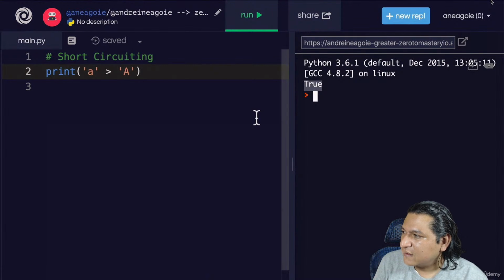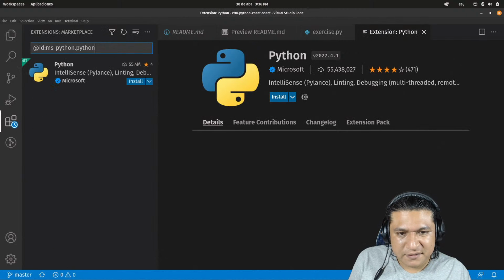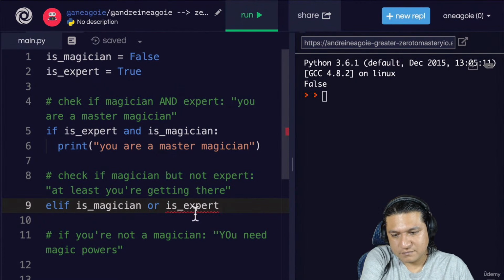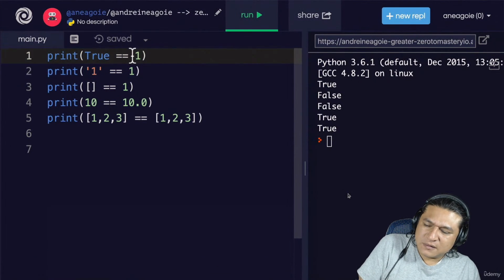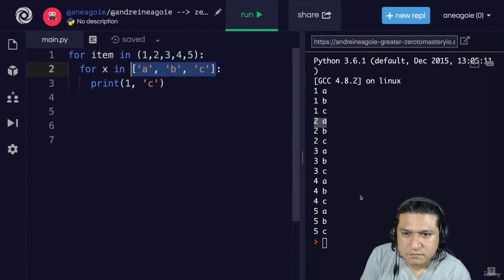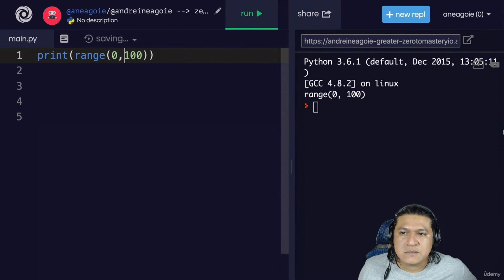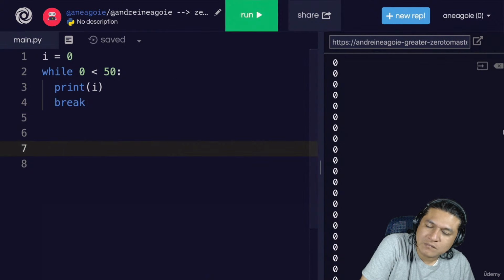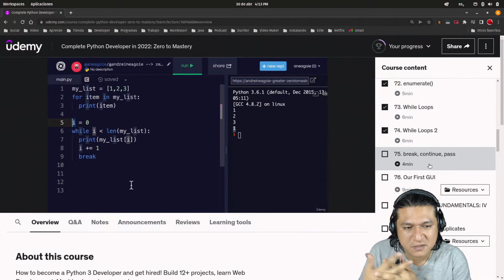07 Live Learning Python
First day on the quest to become an artificial intelligence engineer.

Objectives for the day:

- Section 4: Python basics 2.